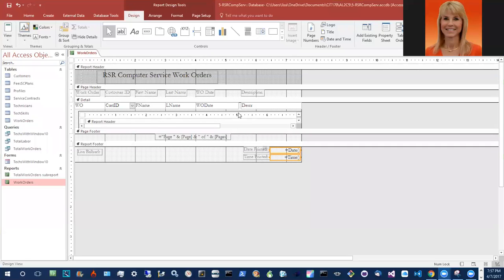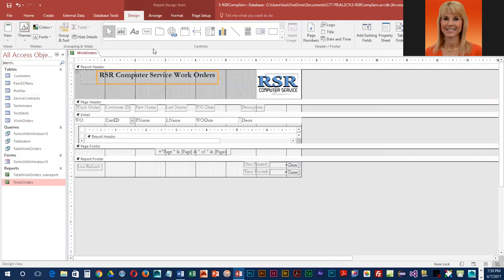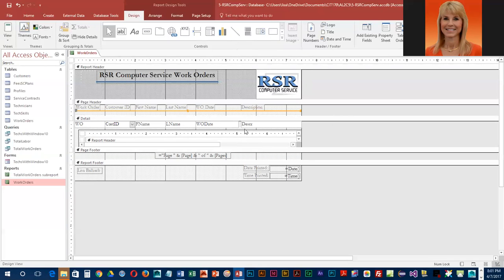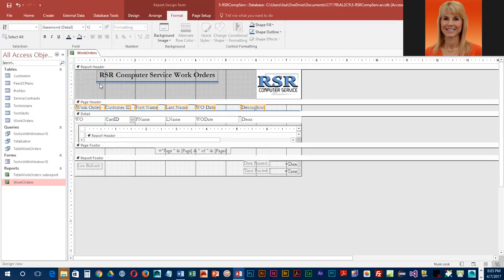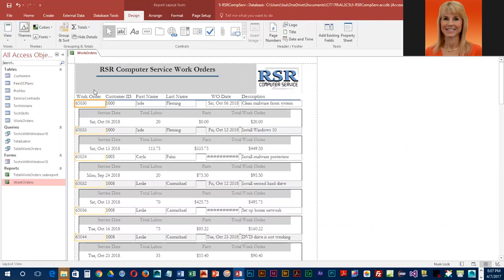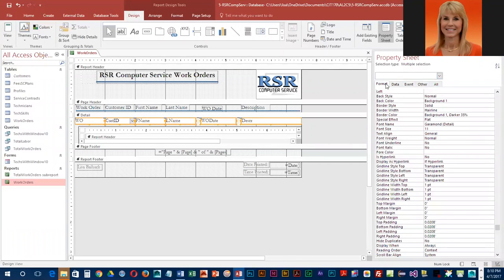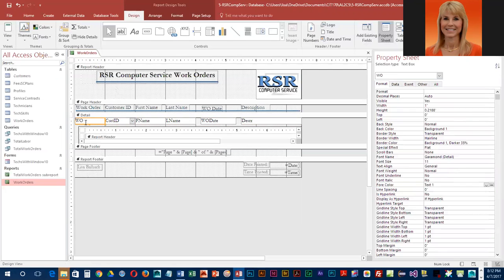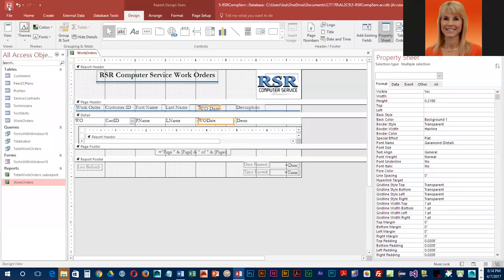Project 2b Adding Graphics and Formatting Control Objects